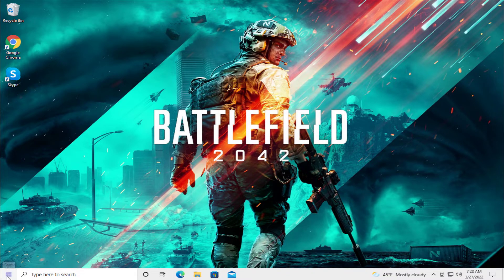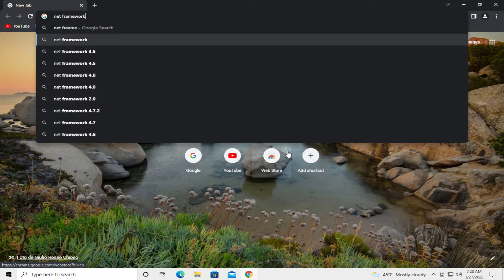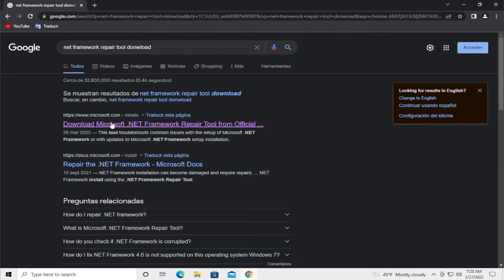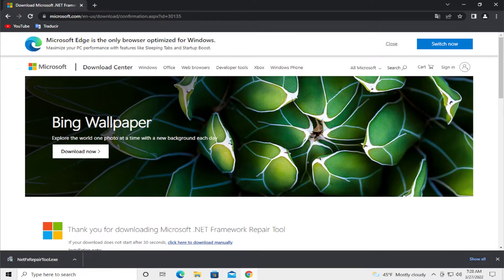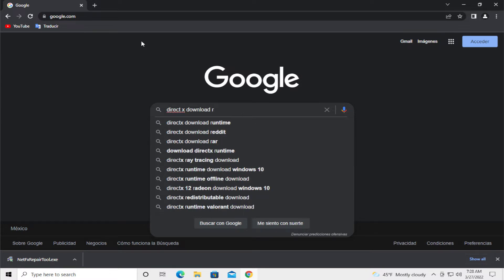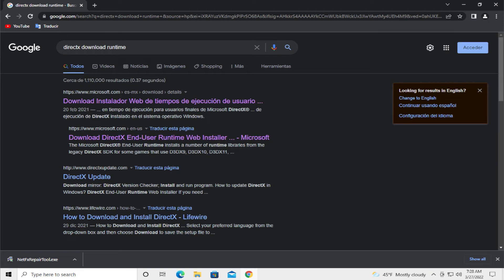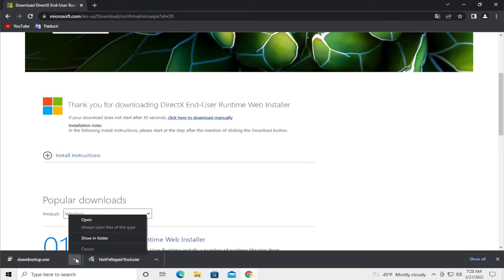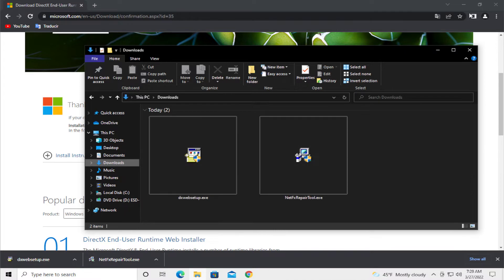Battlefield 2042 DirectX Function Error g_dx12Renderer, DXGI ERROR DEVICE HUNG/REMOVED Error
Fix Battlefield 2042 DirectX Function Error g_dx12Renderer
In this tutorial I will show you how to fix battlefield 2042 g dx12 renderer error, DirectX function error.

To solve the Battlefield 2042 crashing on startup on your desktop issue, you can verify your game files on Steam and update your drivers. Make sure to close any other programs/applications that may be running in the background and also check if your PC supports the minimum system requirements. You can also install the game on an SSD if possible. Plus, ensure that your antivirus or firewall is not blocking your connection to BF 2042.

Issues addressed in this tutorial:
battlefield 2042 not loading
battlefield 2042 not launching
battlefield 2042 not good
battlefield 2042 not launching pc
battlefield 2042
battlefield 2042 not available
battlefield 2042 not able to connect
battlefield 2042 beta not able to play
battlefield 2042 beta not working
battlefield 2042 beta controller not working
battlefield 2042 beta menu not working
battlefield 2042 beta
Battlefield 2042 FIX Crashing, Freezing & Not Launching On PC

Battlefield 2042 is currently under the open beta phase for testing its performance before the full version release in November. The early access of this open beta test was also out for the players who pre-ordered this game before. Most of the games nowadays run an open beta test for their game to know that how the freshly developed game is doing to check on bugs & the game performance. Therefore, games are bound to have some bugs and errors during this phase. The developers’ work gets escalated when players report some unexpected issues encountered in the game. In the case of Battlefield 2042, some players are reportedly facing the Direct X Error.